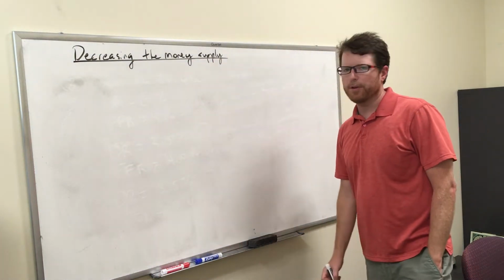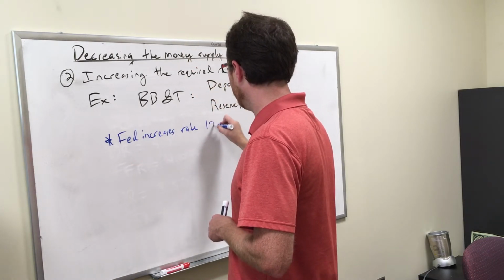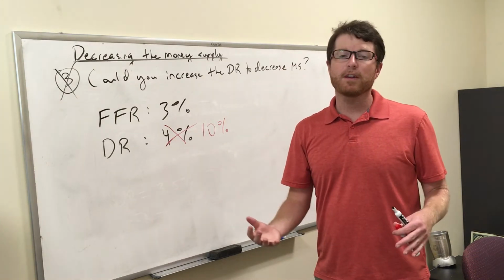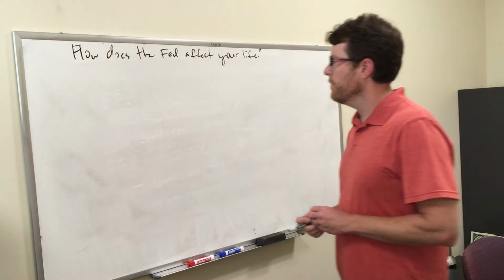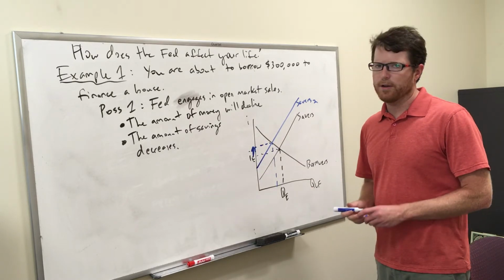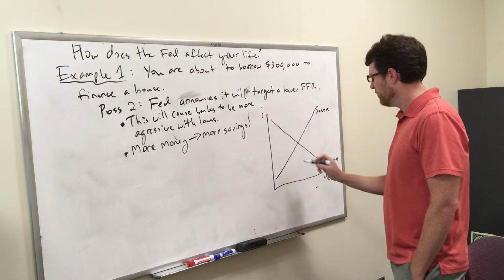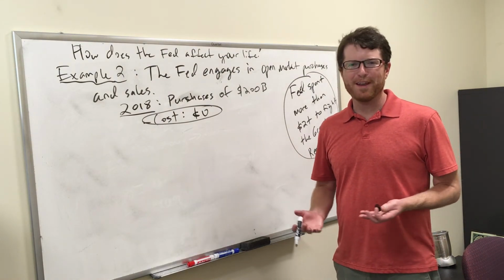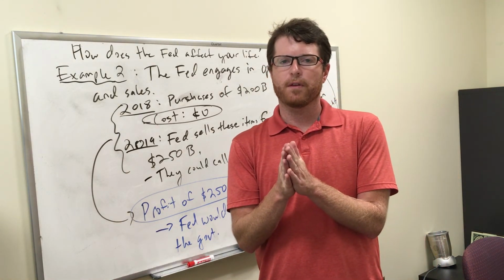Chapter 13, part 4